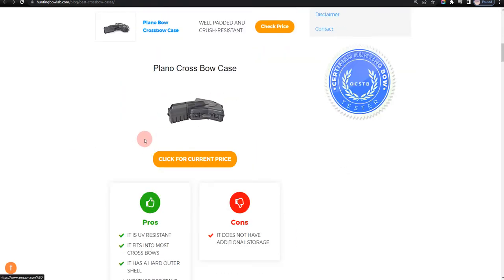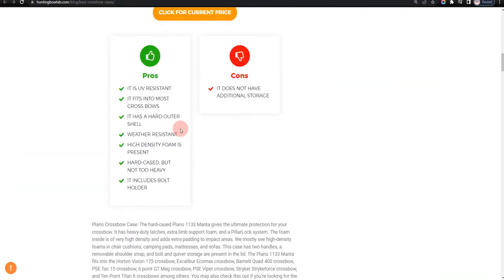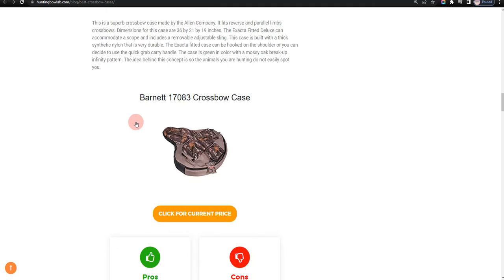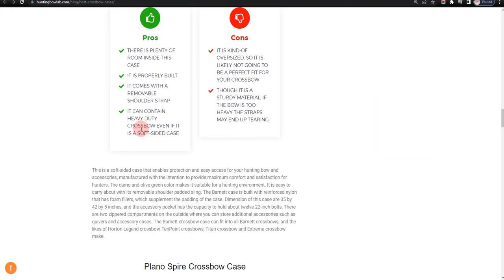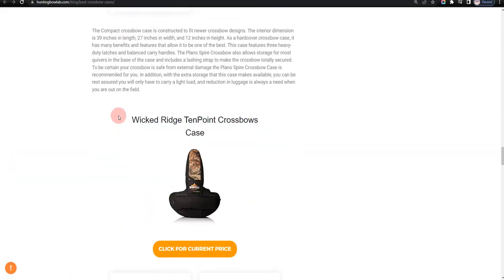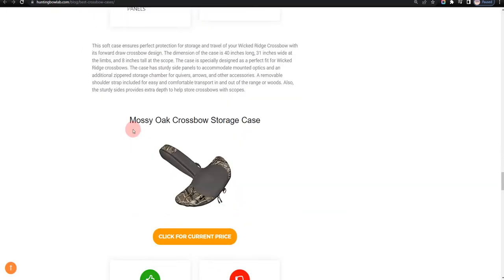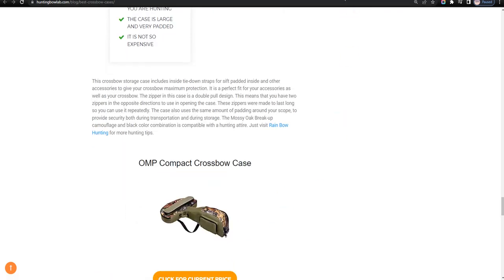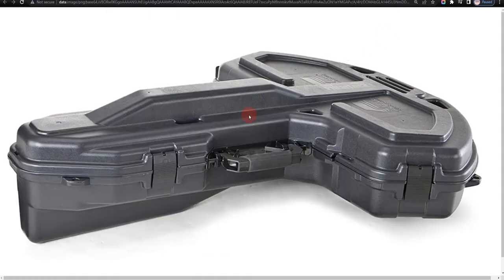BEST CROSSBOW CASES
We’re going to discuss the pros and cons of All The BEST CROSSBOW CASES

Here are the details:
1. Plano Cross Bow Case
2. Allen 6012 Exacta Crossbow Infinity Case
3. Barnett 17083 Crossbow Case
4. Plano Spire Crossbow Case
5. Wicked Ridge TenPoint Crossbows Case
6. Mossy Oak Crossbow Storage Case
7. OMP Compact Crossbow Case
8. Plano Bow Crossbow Case